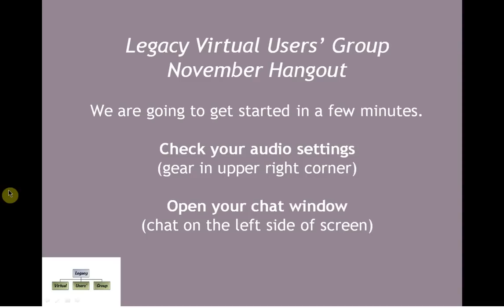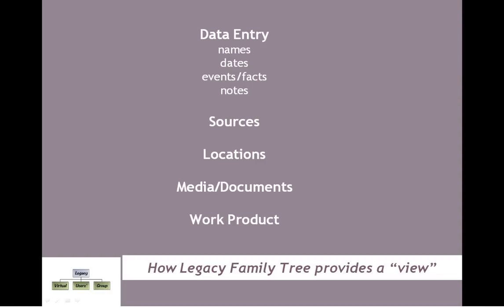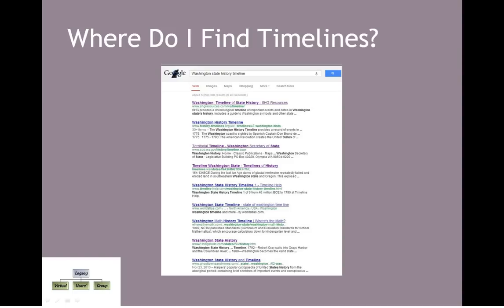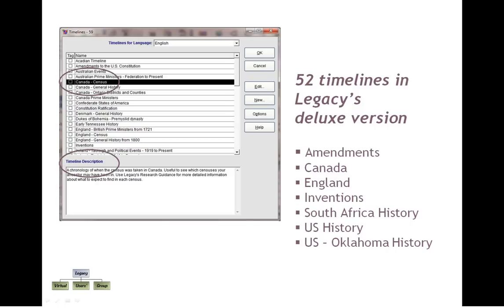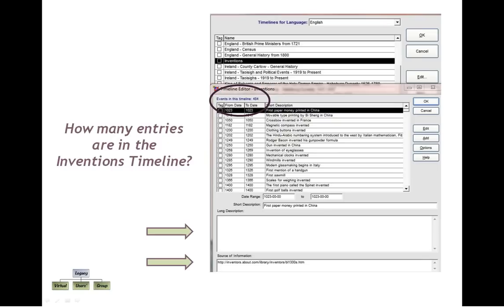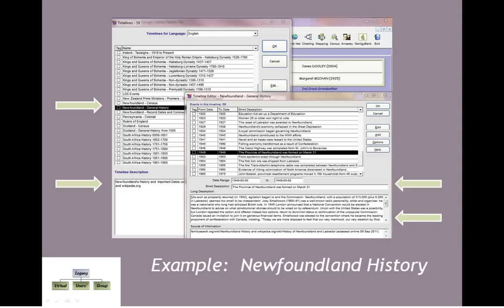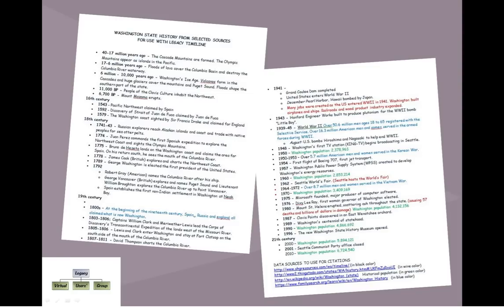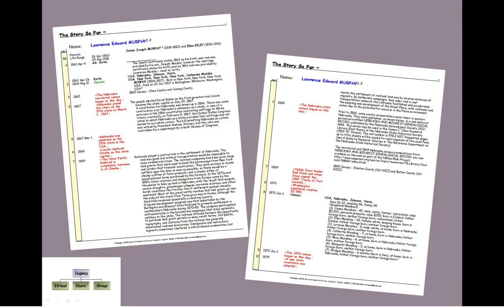LVUG November Hangout.flv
The Legacy Virtual Users' Group November Hangout - Timelines & Legacy Family Tree: How to Find, Use or Make Your Own Timelines & Put Your Family's Story in Context